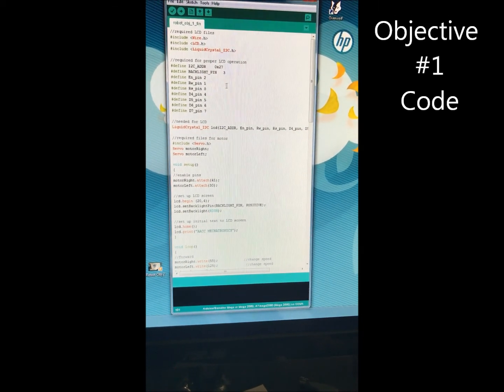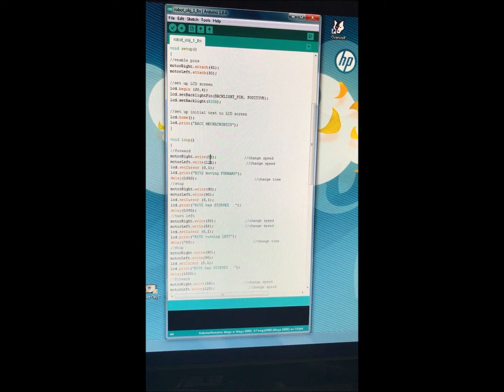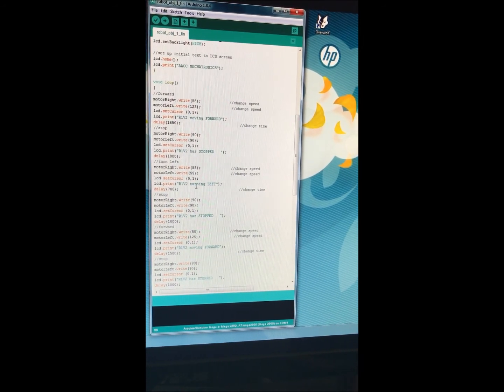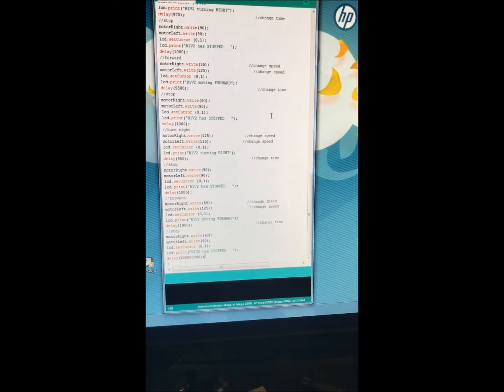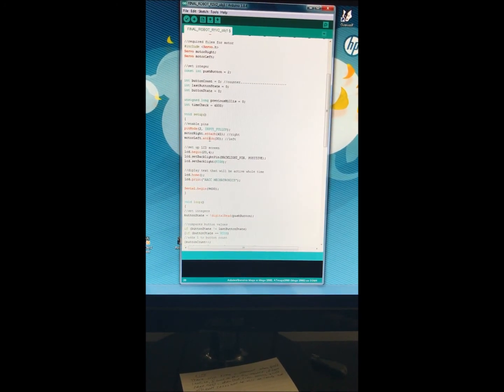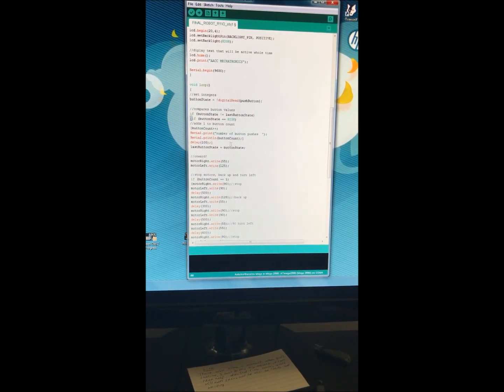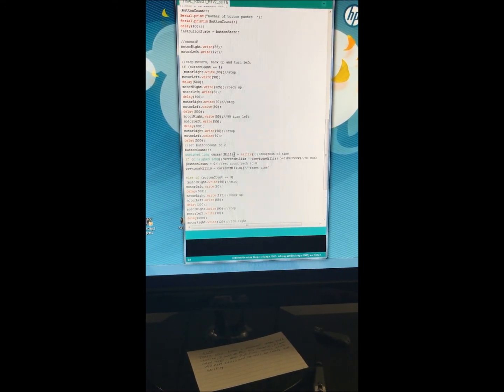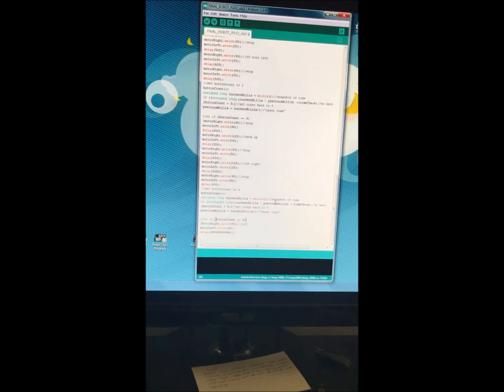Mec-140 Maze Runner Robot